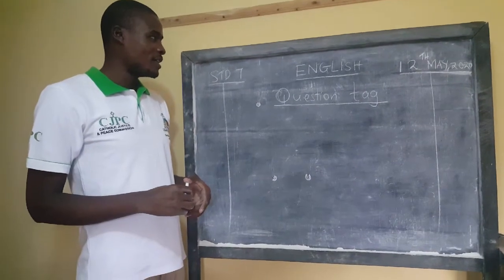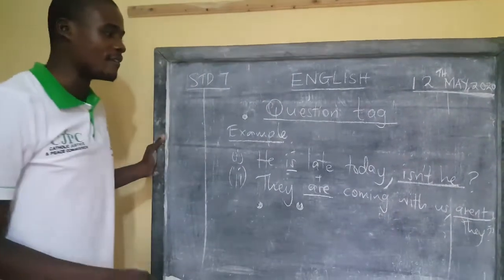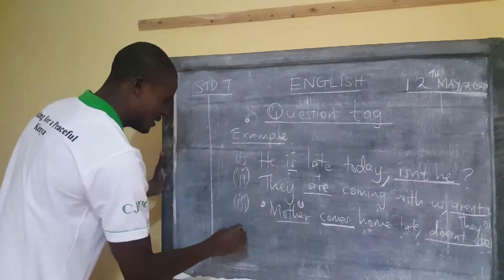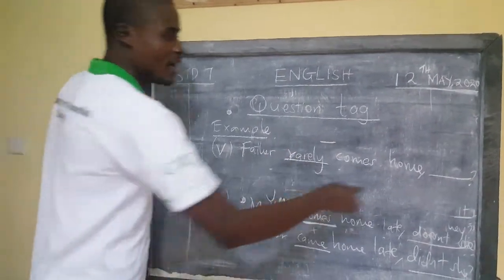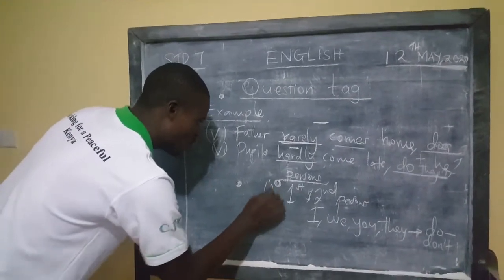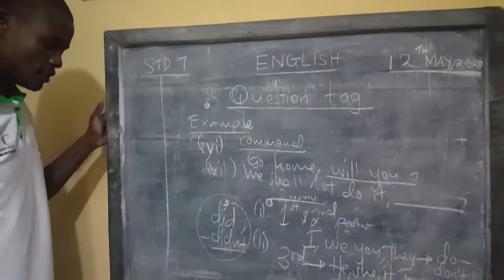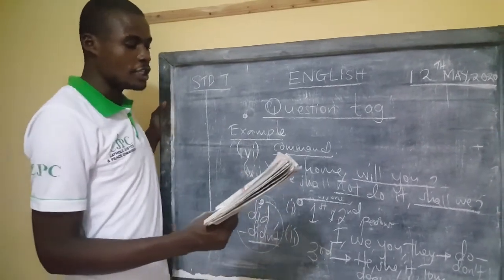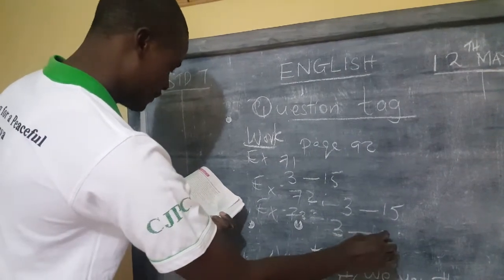English class 7 by Mr Victor Oluk